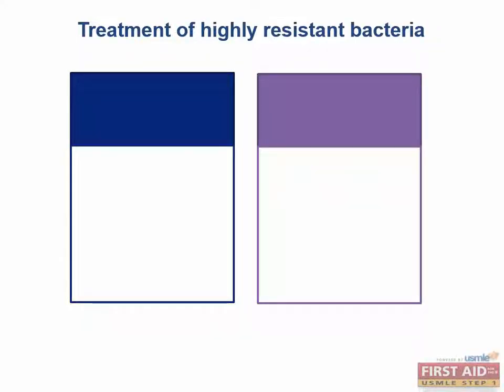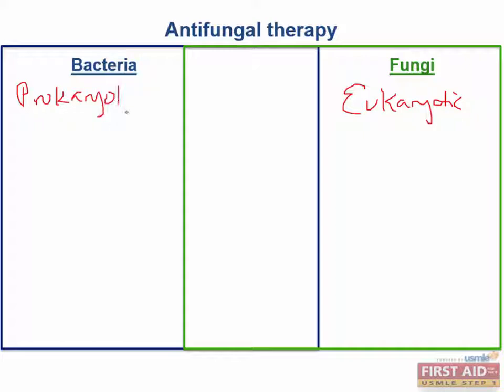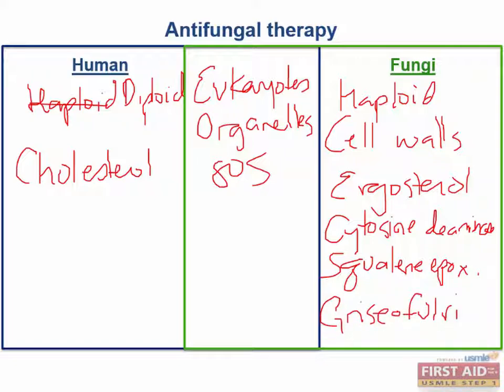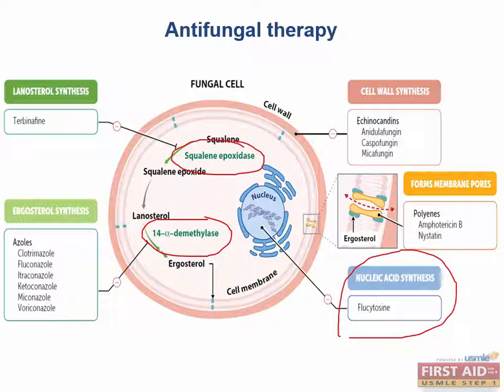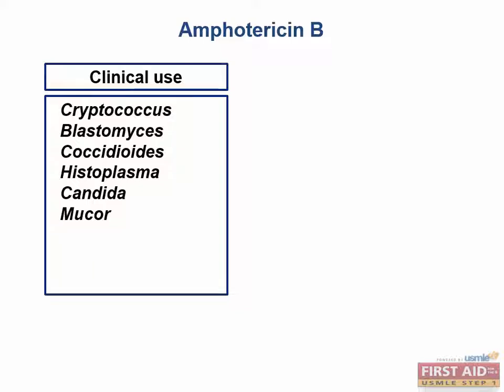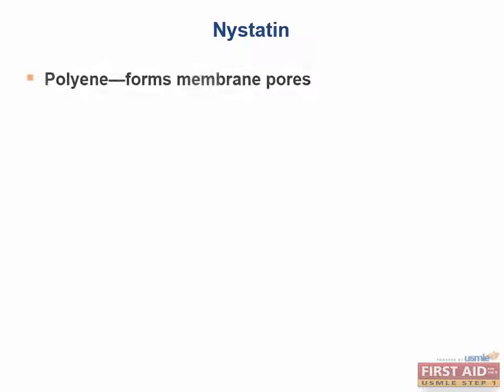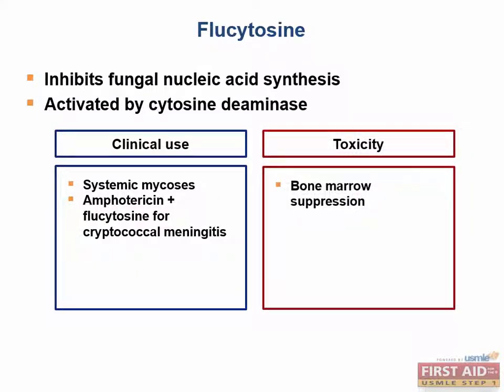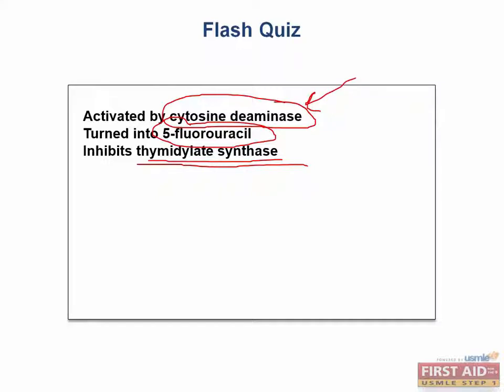Microbiology Antimicrobials Part 7 - Highly Resistant Bac, Antifungal, AMB, Nystatin, 5-FC, Azoles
Microbiology Antimicrobials Part 7 - Treatment of Highly Resistant Bacteria, Antifungal, Amphotericin B, Nystatin, Flucytosine, Azoles